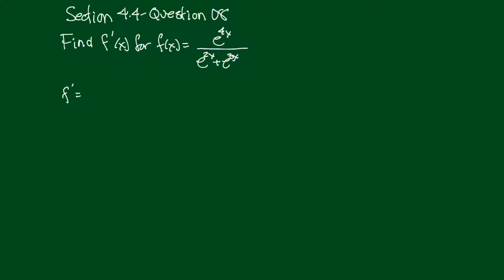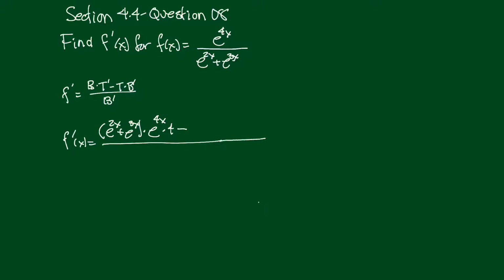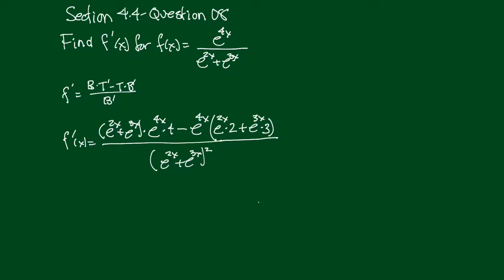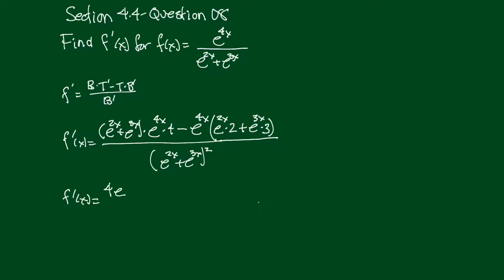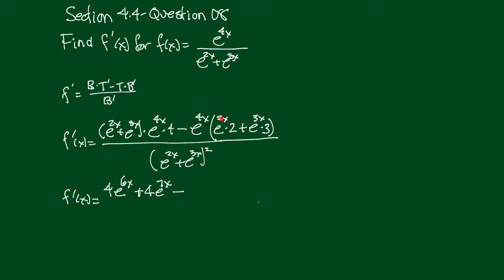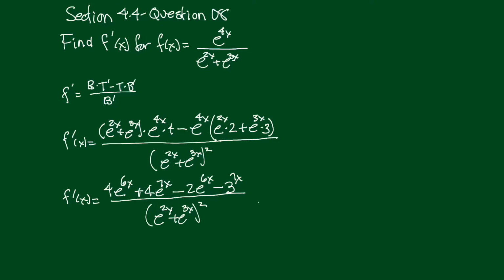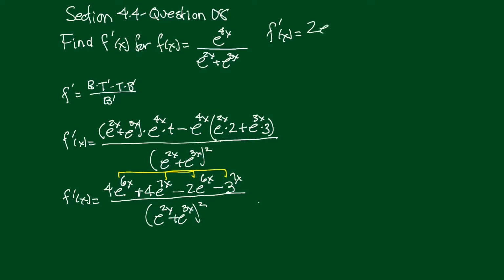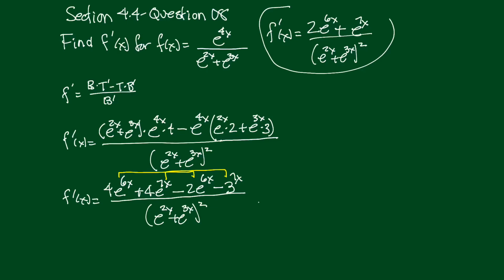Section 4.4 - Question 08